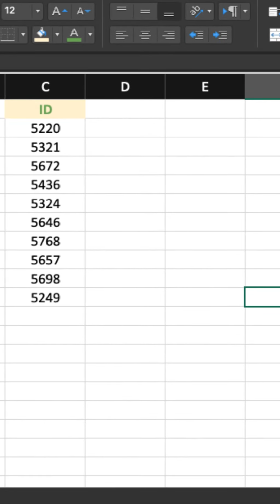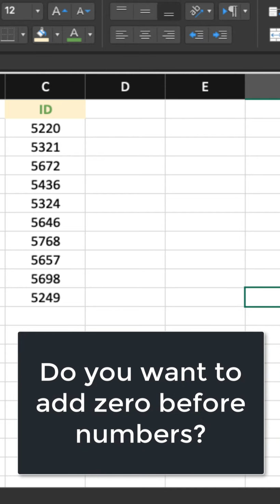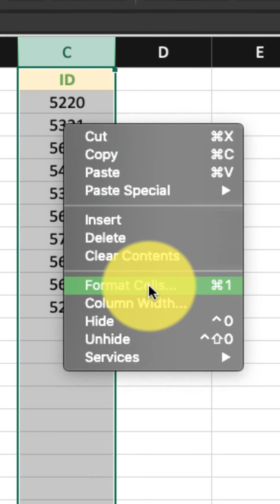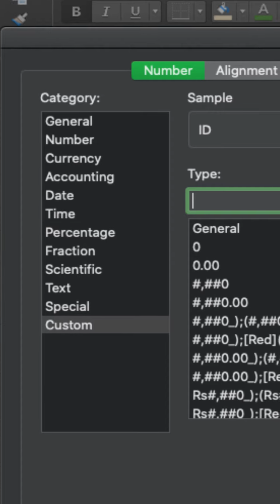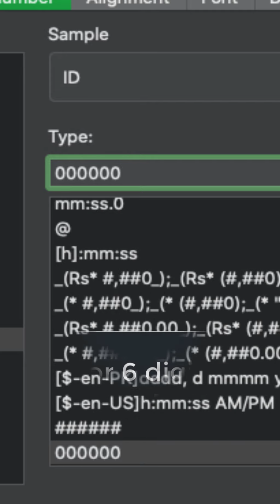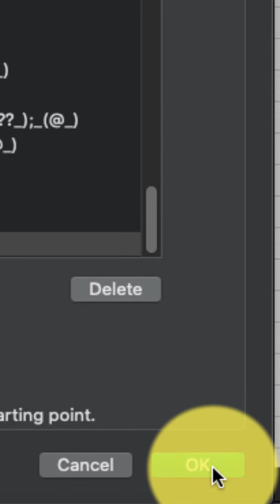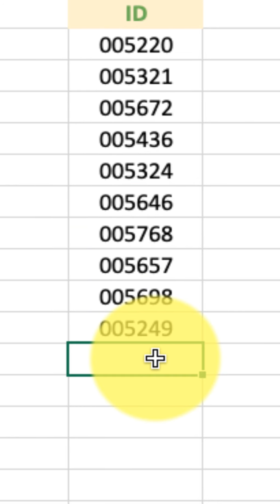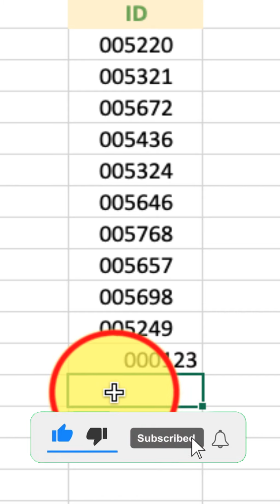How to add leading zero to fixed number length in Excel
In this video, I will show you How to add leading zero to fixed number length in Excel